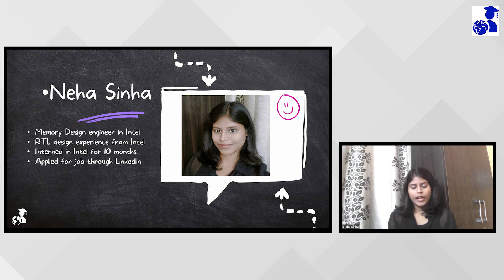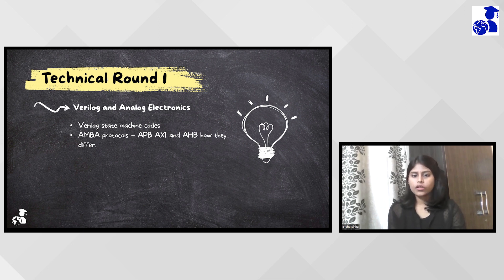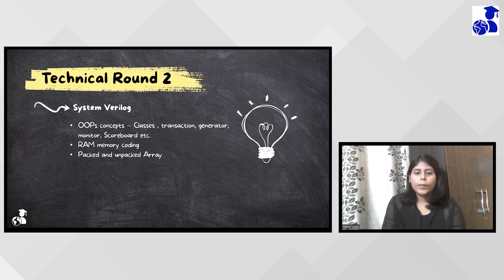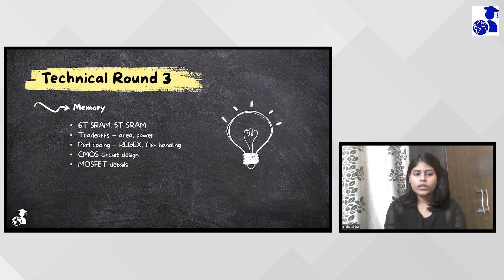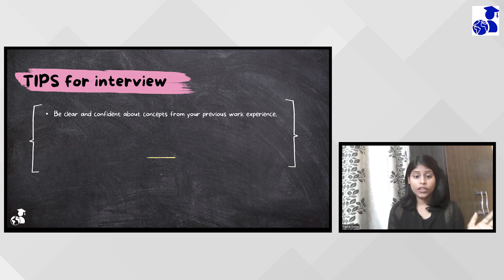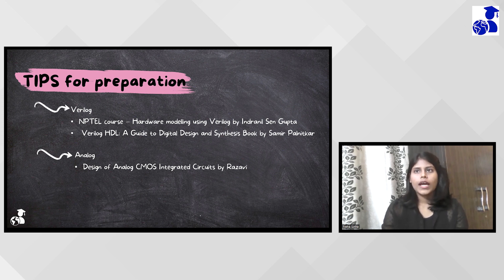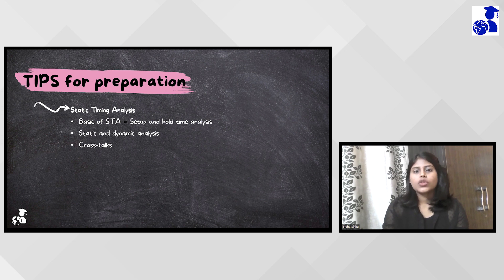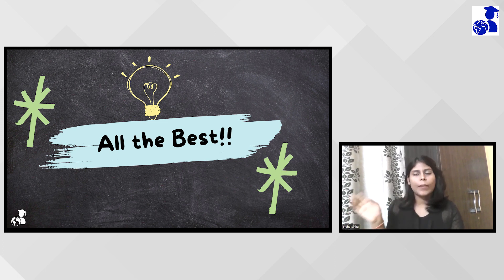Intel interview experience | Memory Design Engineer | RTL design | Preparation Tips & Insights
👋 Hey everyone! Today, we have Neha Sinha, a talented Memory Design Engineer at Intel with us.

🎓 Join Neha as she shares her experiences, challenges, and triumphs throughout her academic and career path.

📚 Preparation Strategies & Tips:
Neha knows the struggle of preparing for a competitive role all too well. That's why she's here to spill the beans on her preparation strategies and the resources she used to ace the interviews. If you're aspiring to work at a company like Intel, Neha's valuable tips and insights will be invaluable to you.

💡 Insights into Memory Design Engineering:
Intel is a global leader in innovation, and Neha plays a significant role in their memory design projects. Discover the exciting world of memory design engineering as Neha walks us through some of her favorite projects and the impact they've had on advancing technology.

🌱 Personal Growth & Learnings:
Working at Intel not only helped Neha grow professionally but also as an individual. She'll share the lessons she learned, the skills she developed, and how these experiences shaped her into the confident and skilled engineer she is today.

If you're passionate about engineering, technology, and personal growth, hit that "Subscribe" button and turn on the notification bell to stay updated on more insightful videos from Neha and other industry experts.

🎁 Thank You, Neha Sinha:
We can't thank Neha enough for sharing her incredible journey with us. If this video helps you, show your appreciation by giving it a thumbs up and sharing it with others who might benefit from it.

If you want to share your interview experience please fill this google form we will surely approach you.

Timecodes
0:00 Introduction
1:04 Interview proceedure
1:31 Tech round 1
2:51 Tech round 2
3:40 Tech round 3
6:48 Tips for preparation
8:27 Study material
10:03 About the job role
11:45 Motivation!